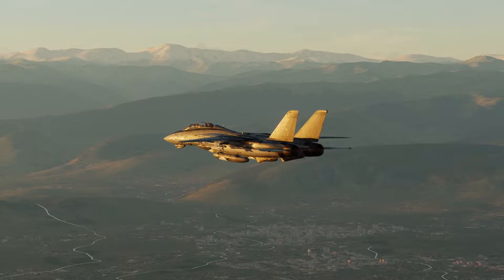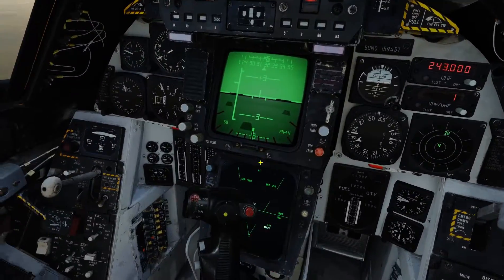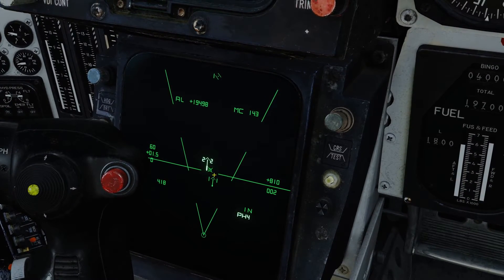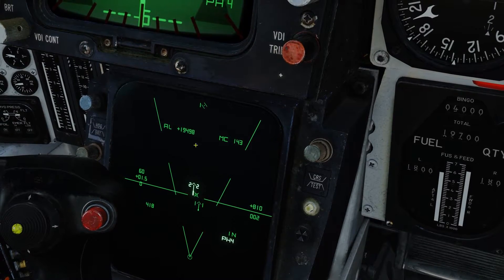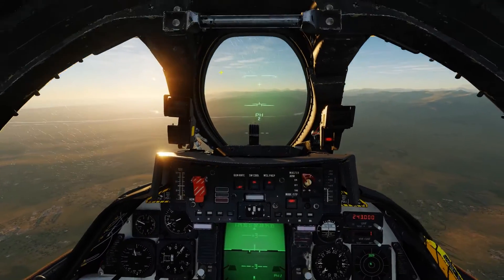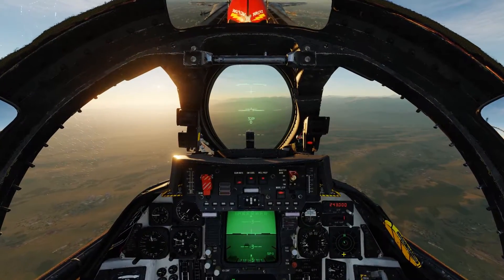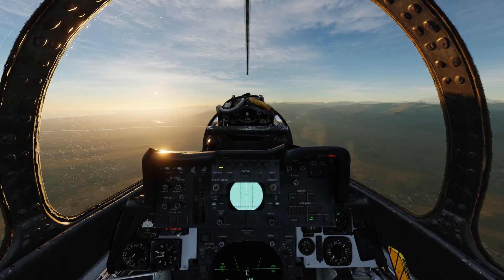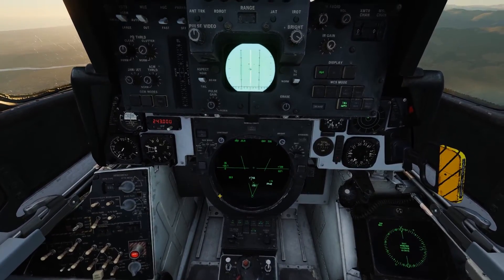DCS F14B: AIM54 Phoenix tutorial - Pilot & RIO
Time stamps:
0:20 Pilot setup
1:01 Symbols on radar
3:05 Missile fire
4:14 Rio start - pilot checklist
4:36 Rio seat
5:11 Rio launch
5:44 Tag friendly

Today we are looking at how we can use the AIM54 in the F14-B Tomcat in the pilot and RIO position. We will learn how to deploy multiple AIM54's against multiple targets.